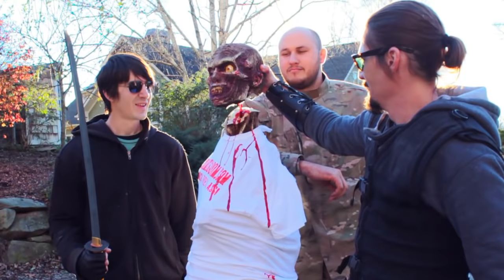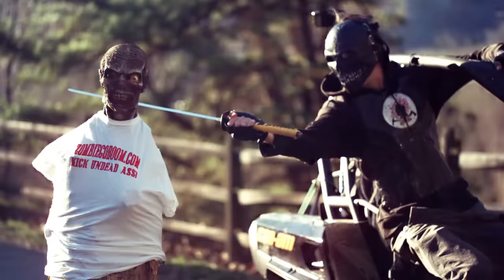INSANE DRIVE BY DECAPITATION to BLOW YOUR MIND! Zombie Go Boom ft. CrazyRussianHacker